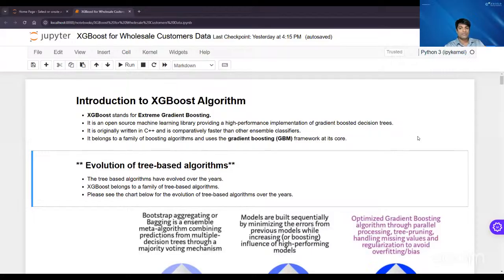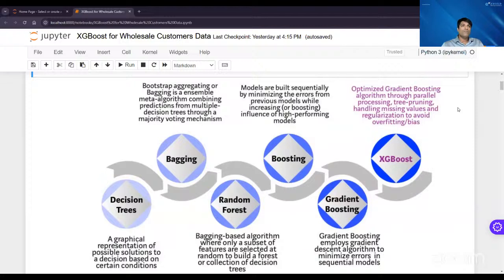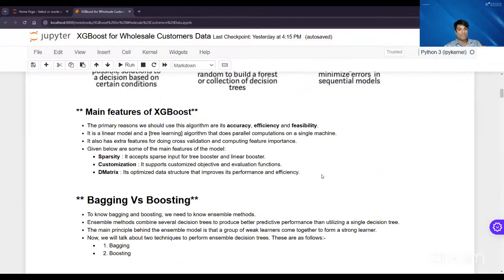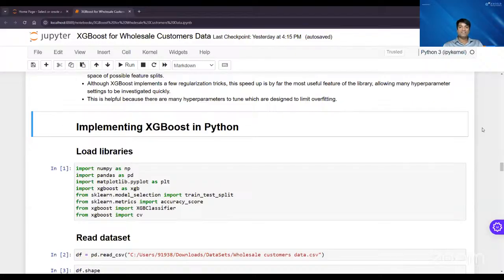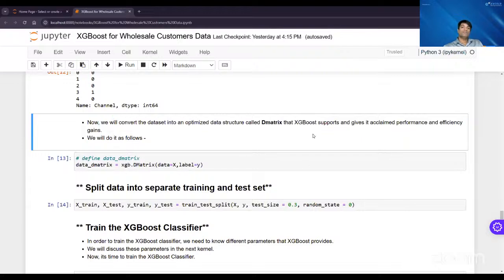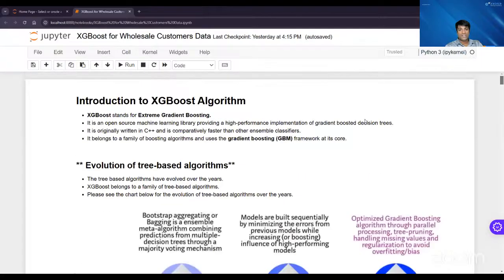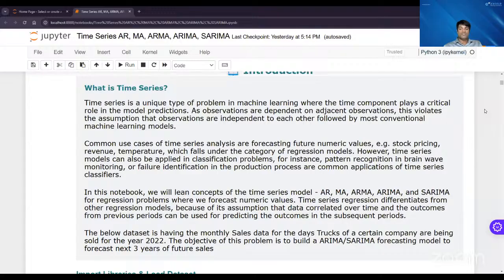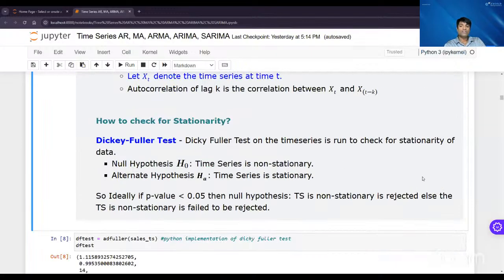SDP on Mastering Applied Machine Learning : Your Key to Cracking Interviews - Day 11